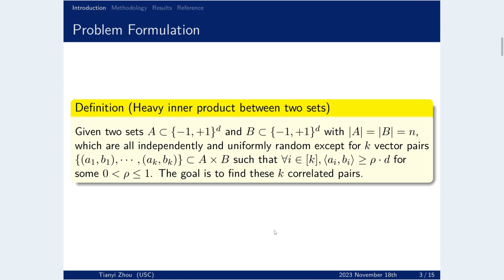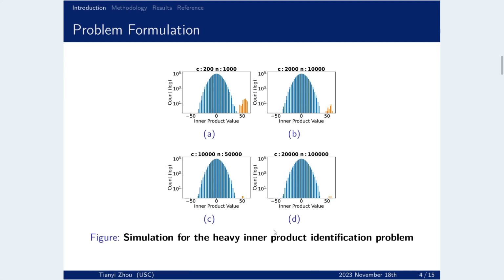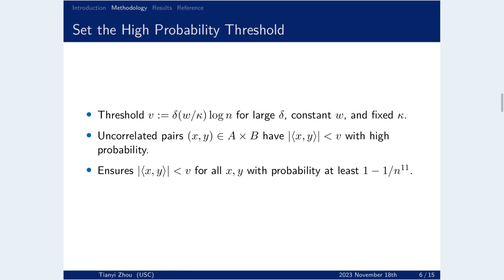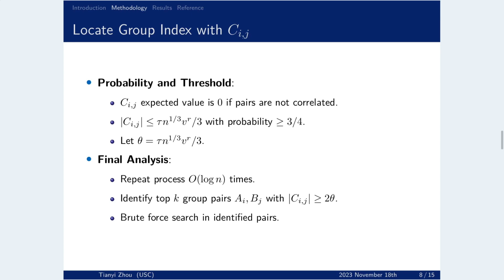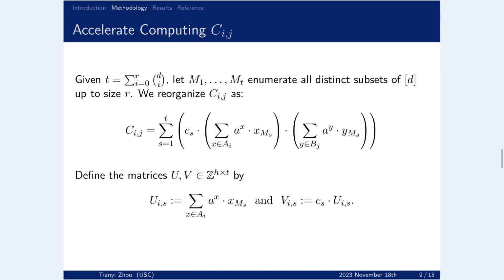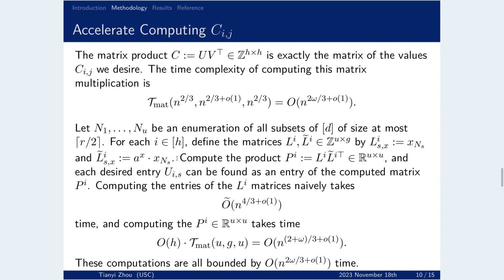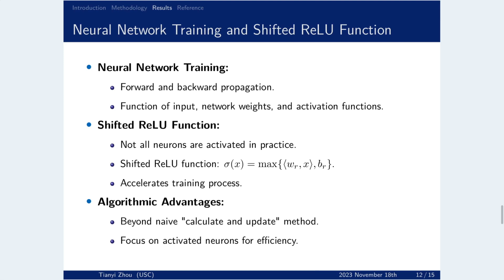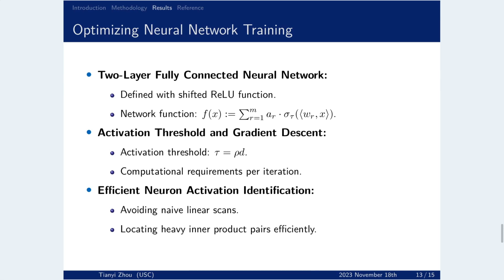Fast Heavy Inner Product Identification Between Weights and Inputs in Neural Network Training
Speaker: Tianyi Zhou

Authors: Lianke Qin (UCSB), Saayan Mitra (Adobe Research), Zhao Song (Adobe Research), Yuanyuan Yang (University of Washington), Tianyi Zhou (USC)